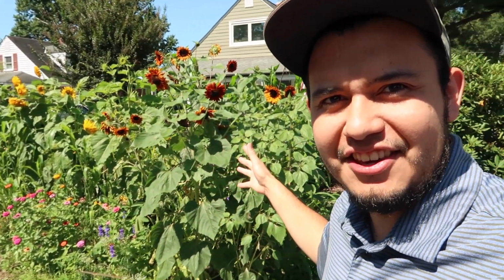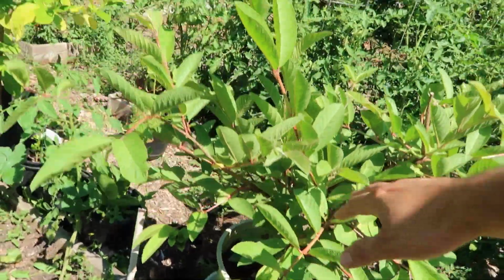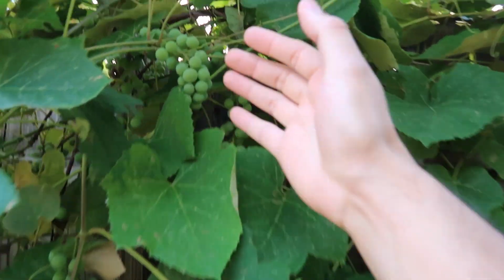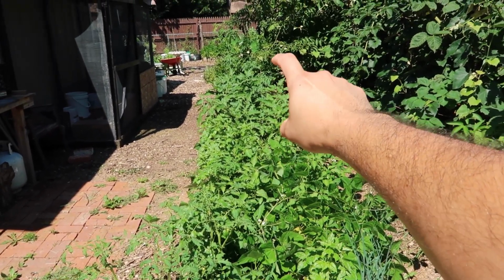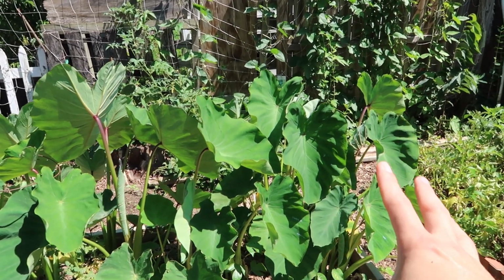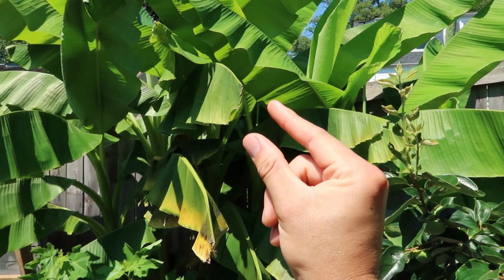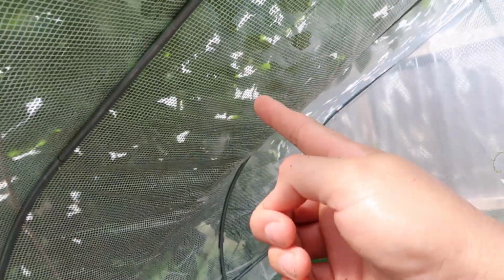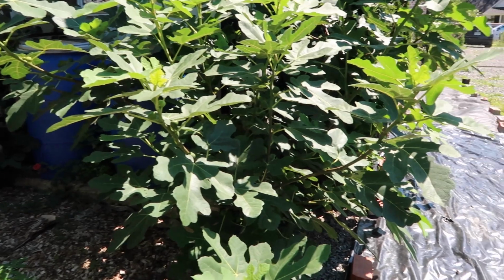July Garden Tour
July Garden Tour- Everything in the food forest garden is nice and green. We have had so much rain in the past two weeks. Here is the full tour of my garden in Northern Virginia USDA Zone 7a